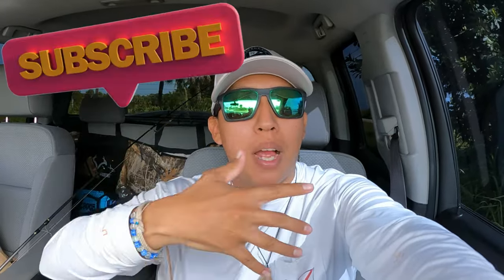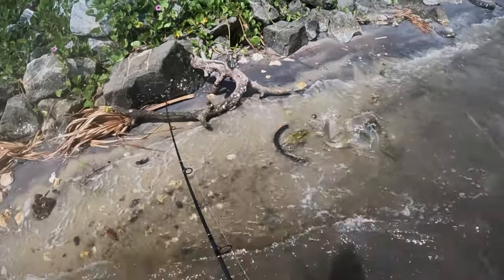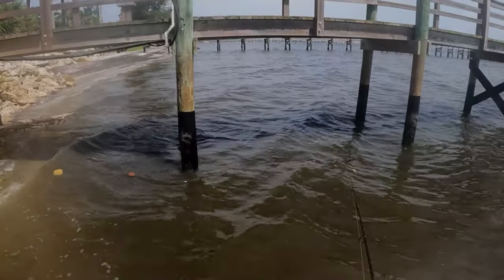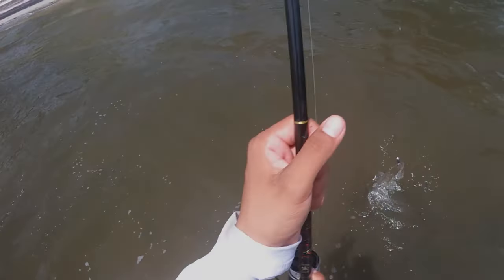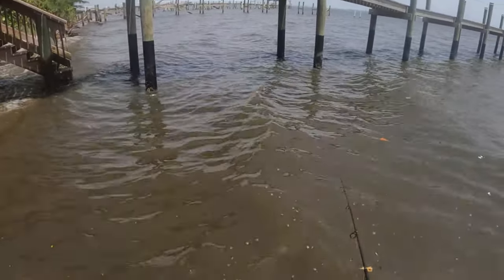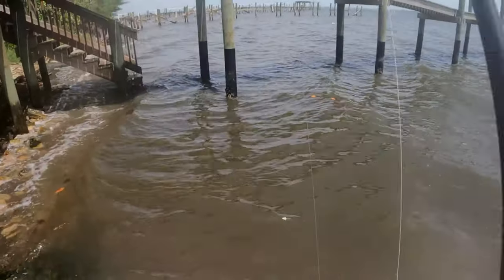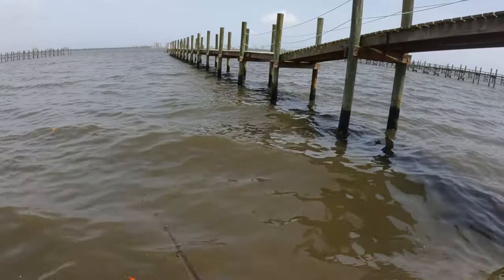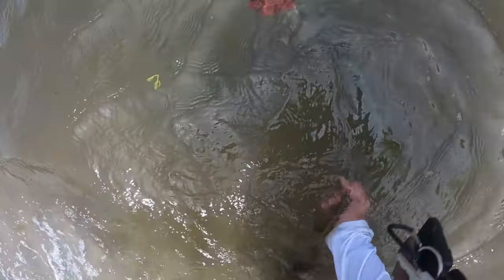WADE FISHING DOCKS!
Welcome back my Pescadorians! In this video we're going to be Wade fishing around docks! I'm rocking the NLBN 3" to find Snook! Y Enjoy the video!
Tight linez! Tune in next time pescadorians!
follow IG for B-roll and edits: INSHOREPABLO